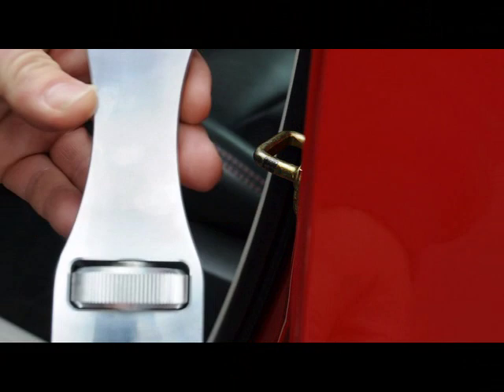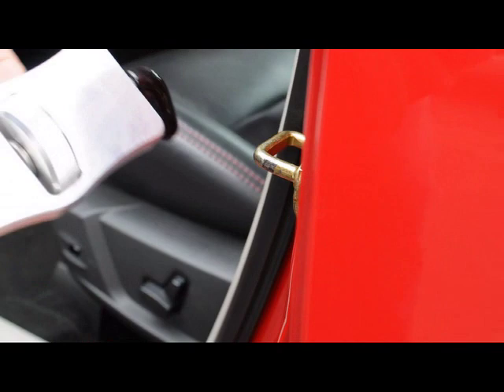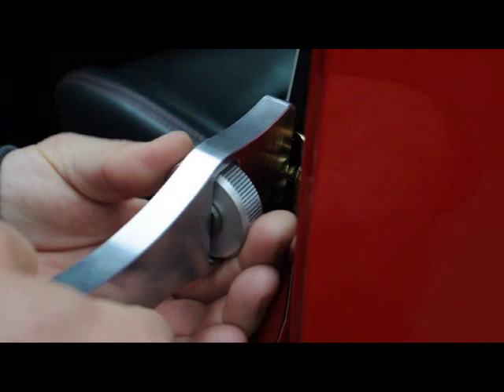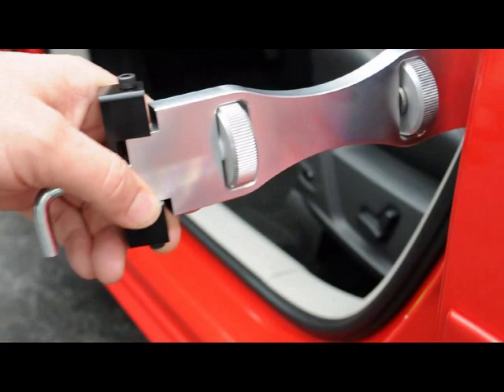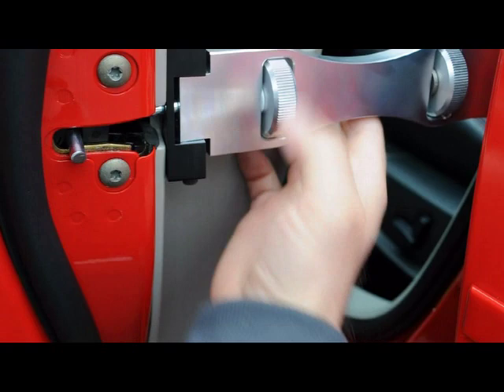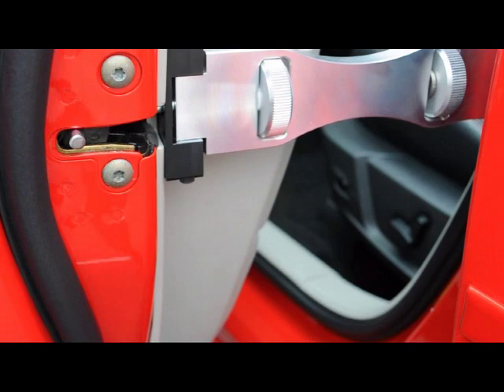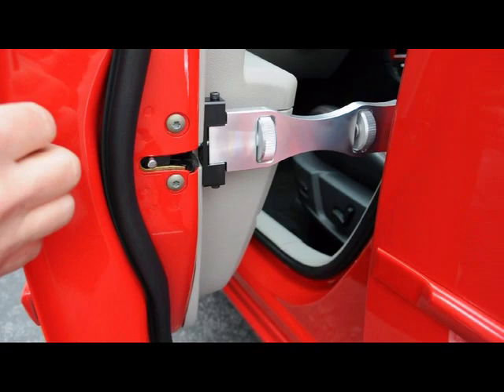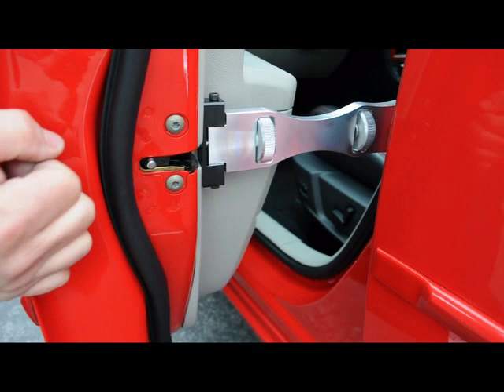2010 Solid Billet Door Jammer By B&D Tools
This tools is used to prop door open and stay in a secure position will performing work on the door.

B&D Innovative Tools
1416 Ritchey St.